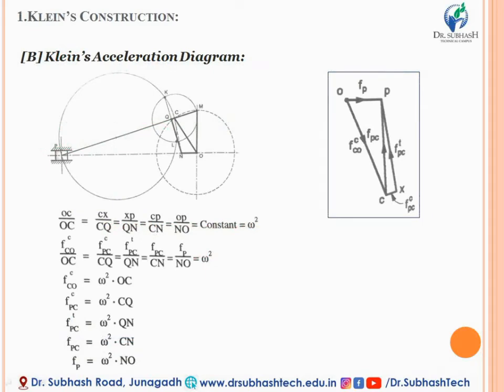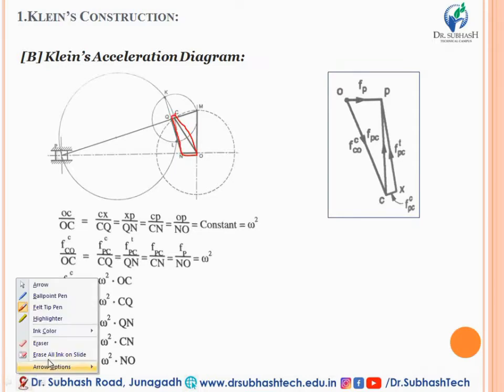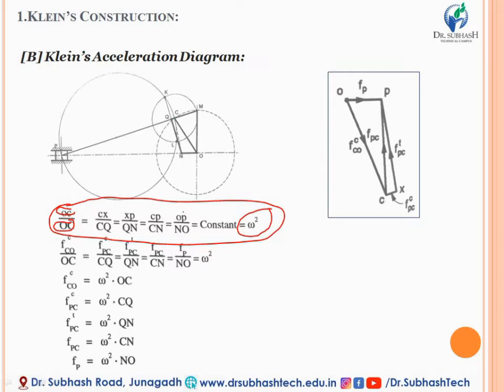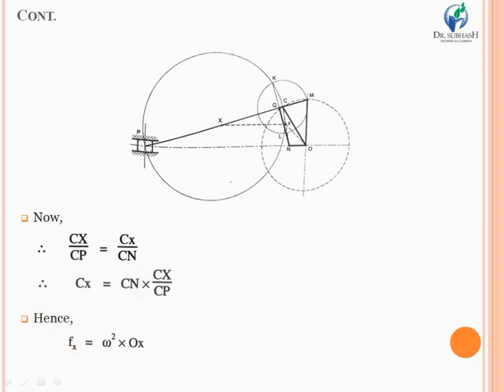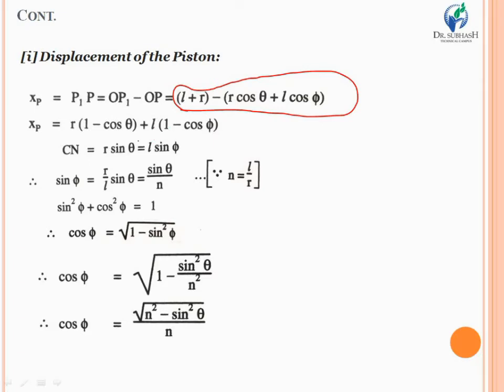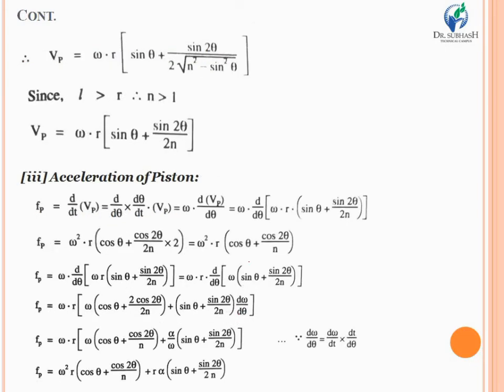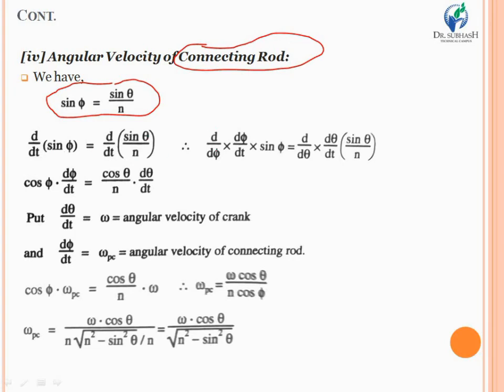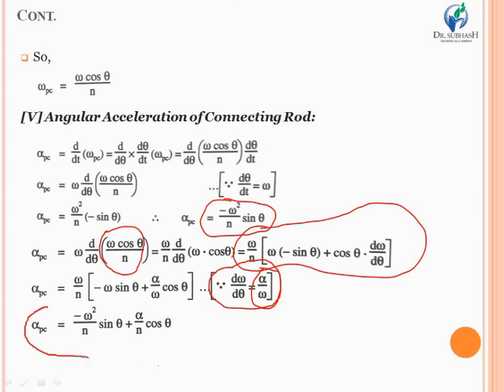Velocity & Acceleration Analysis, Part 3